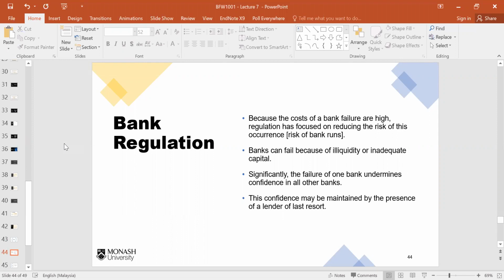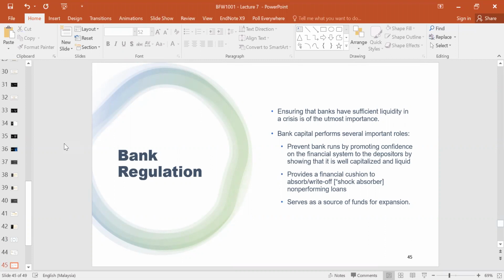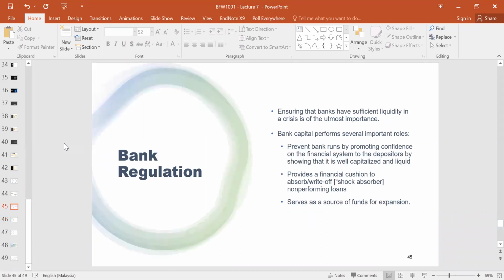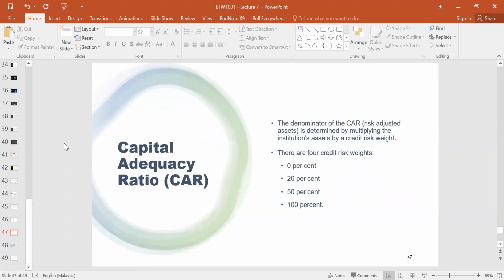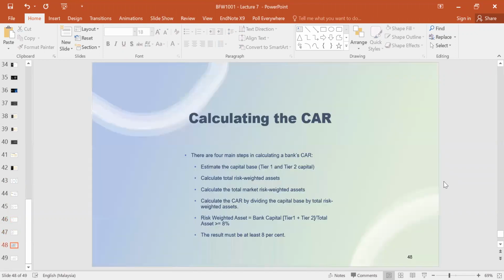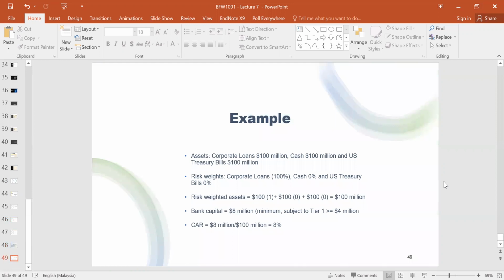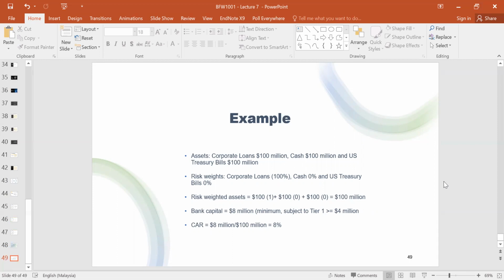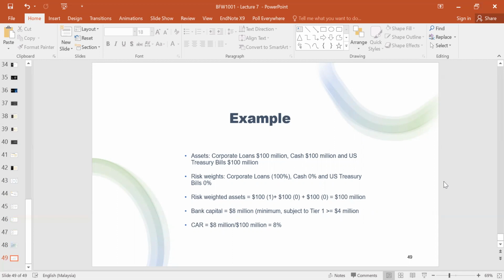Calculating Capital Adequacy Ratio (CAR)